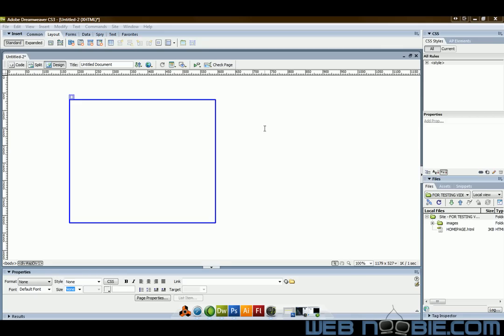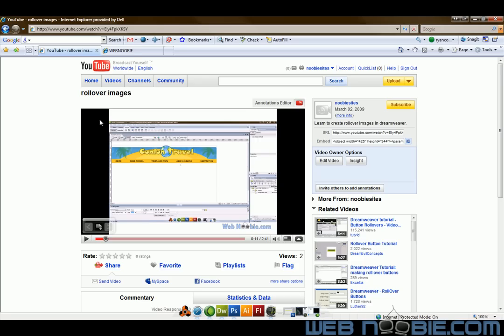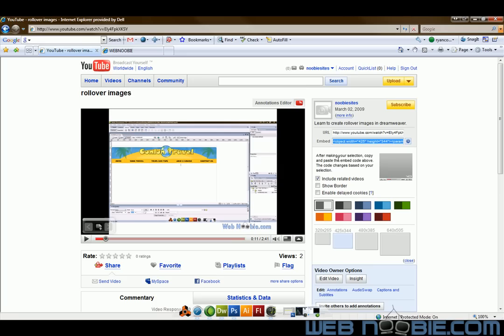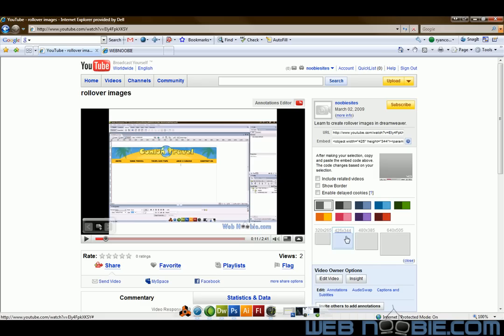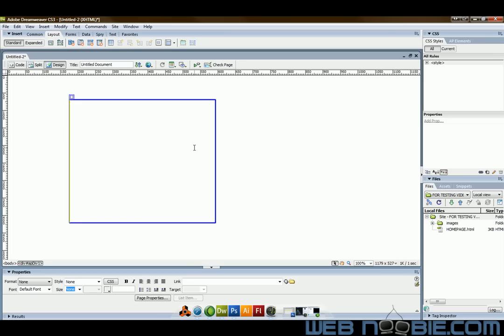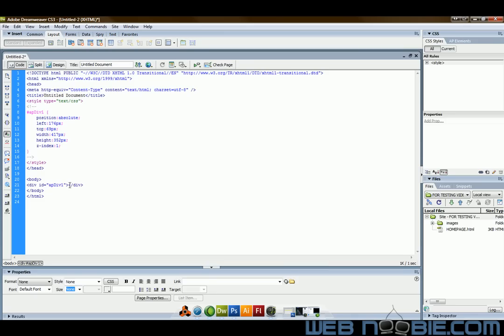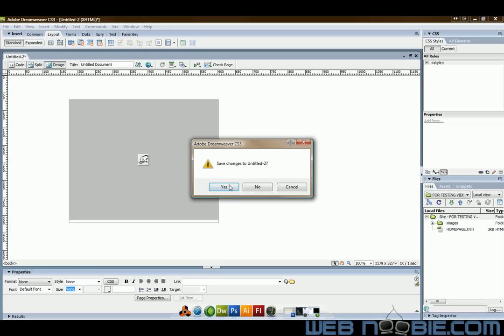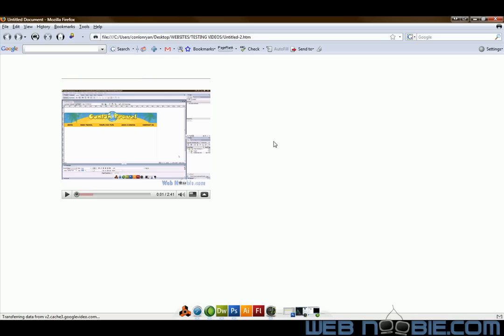embed a youtube video in your webpage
This will teach you how to embed youtube videos on your personal website.